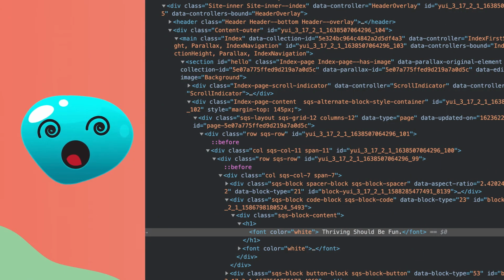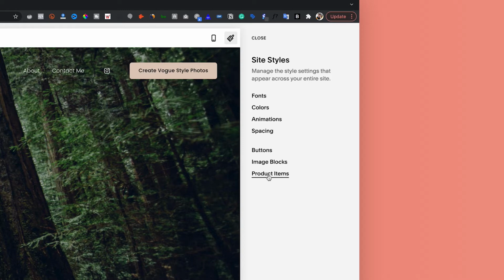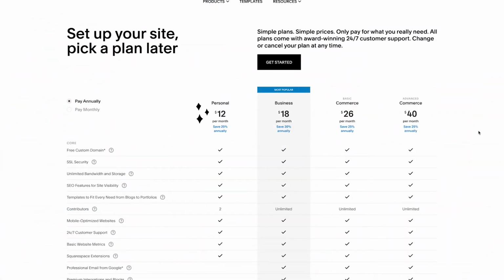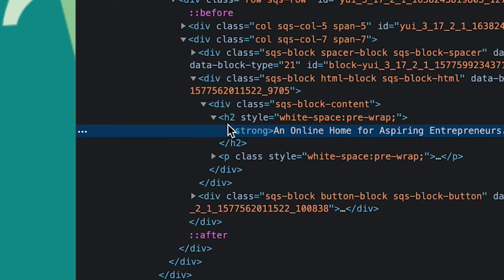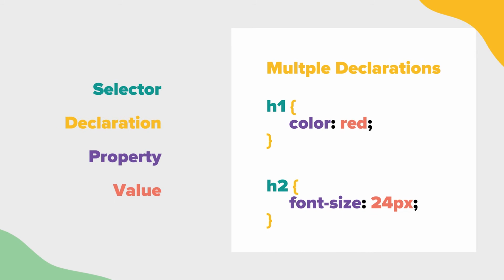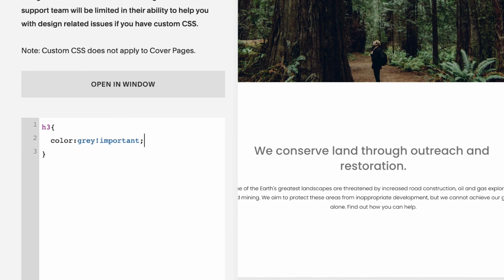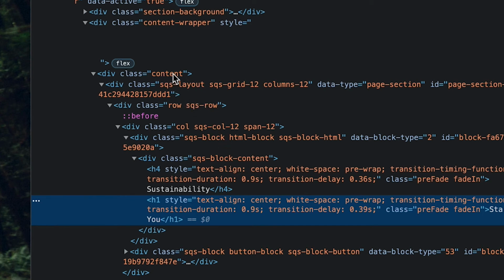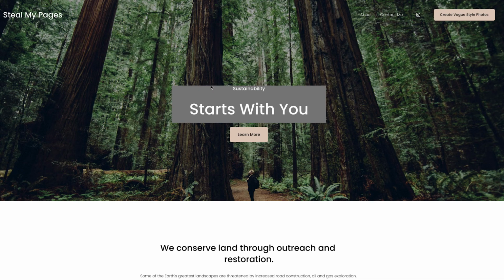CSS for Squarespace | The Essential Beginner Tutorial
Are you looking to edit CSS code inside Squarespace? In this video designed for beginners, we take a look at how CSS works and how to edit it in Squarespace.